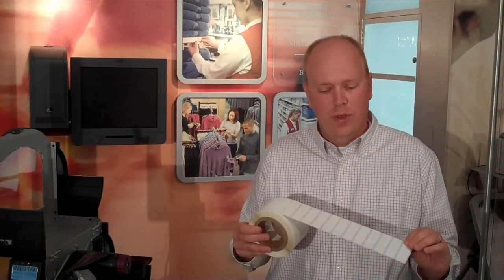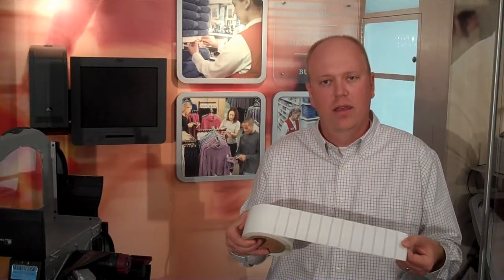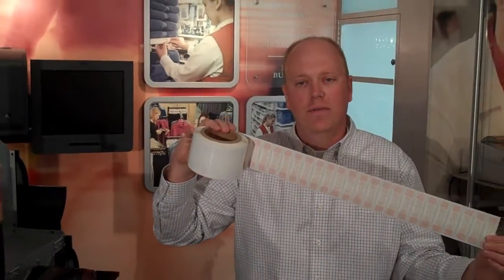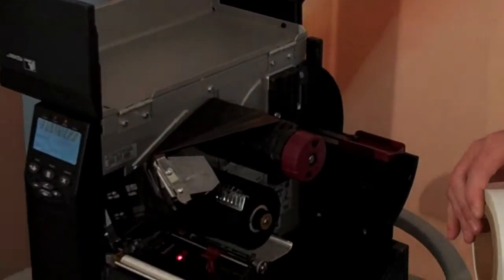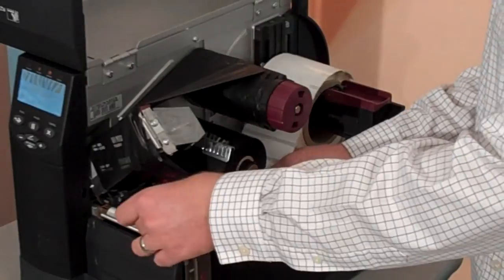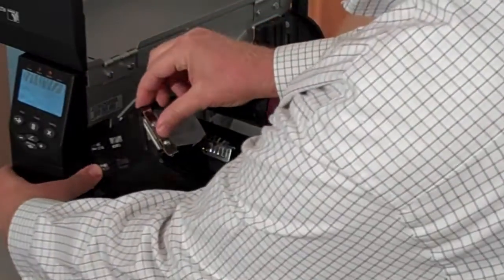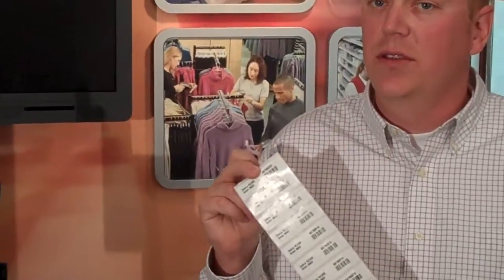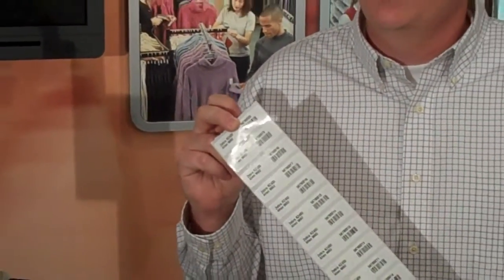Zebra - RZ400: On Pitch Printing and Encoding with the Zebra RZ400 and Alien Inlays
Short video on the Zebra RZ400 RFID printer encoding Alien 9662 inlays.  To learn more about Zebra's RZ400 RFID printer